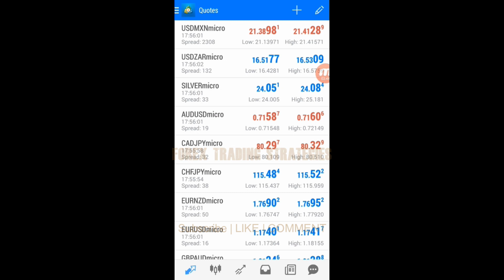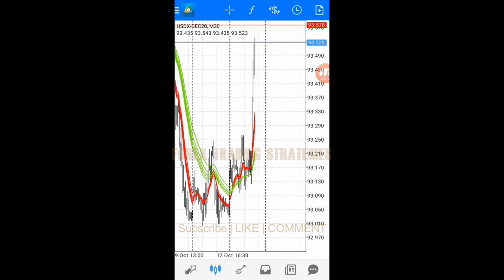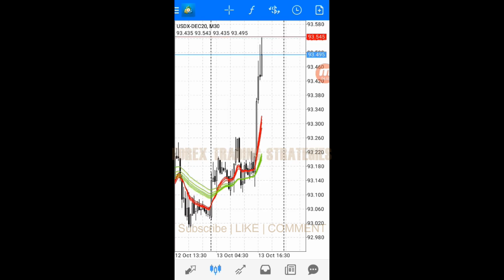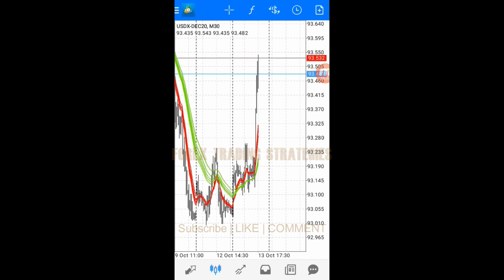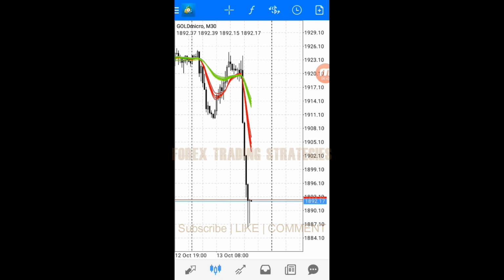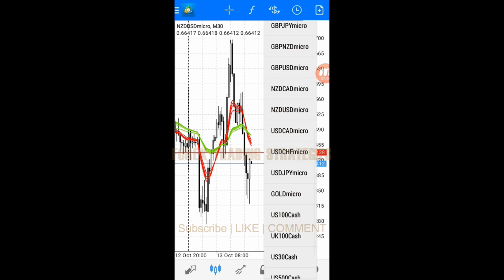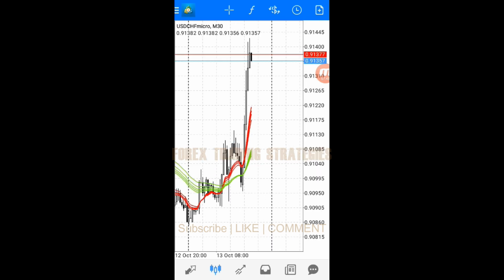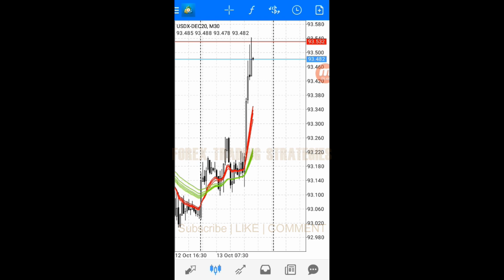Secret tip for making money in forex trading how to trade forex made easy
Secret tip for making money in forex trading - how to trade forex made easy. Making money online with forex is not that complicated - you often need just a simple approach to get the passive income coming in.